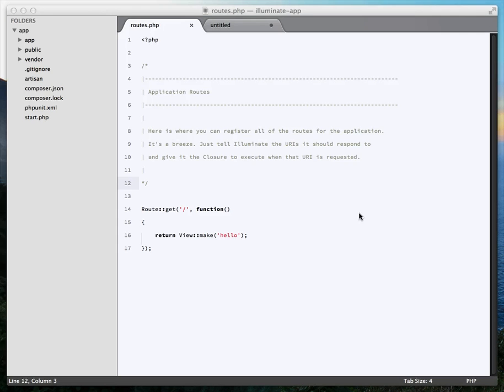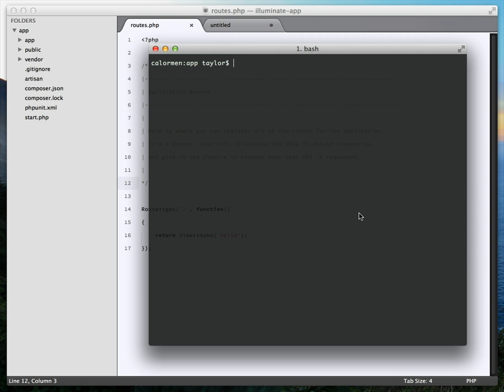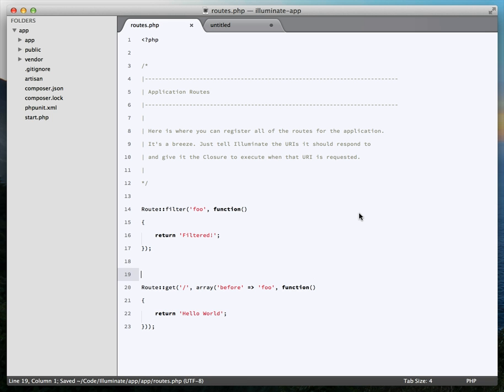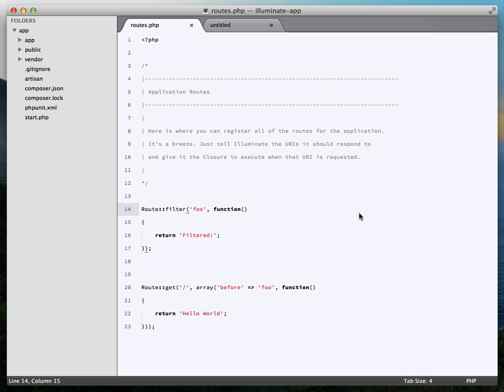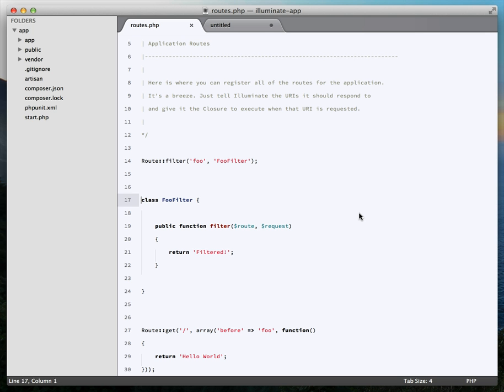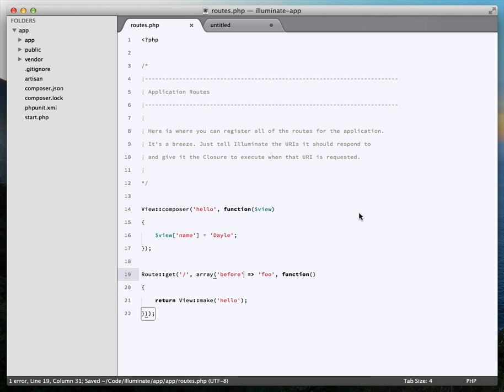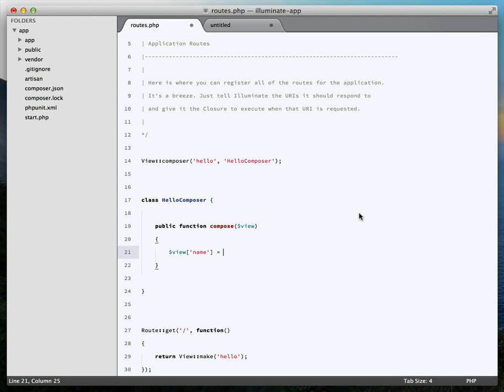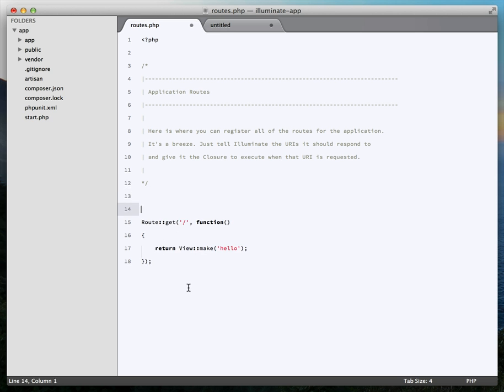Laravel 4: Basic Routing and Composers